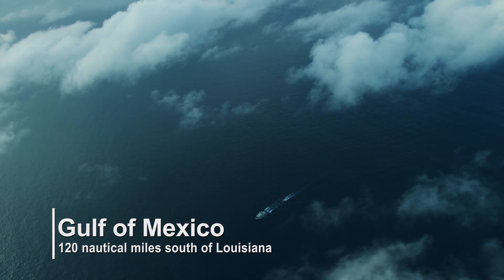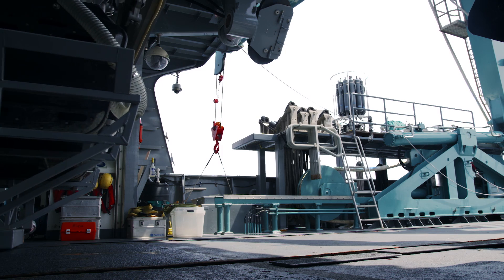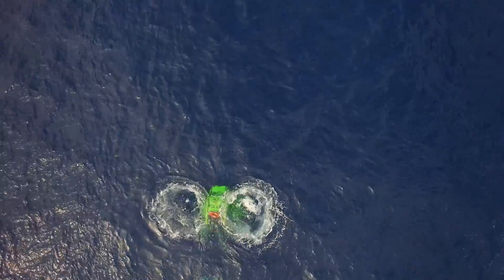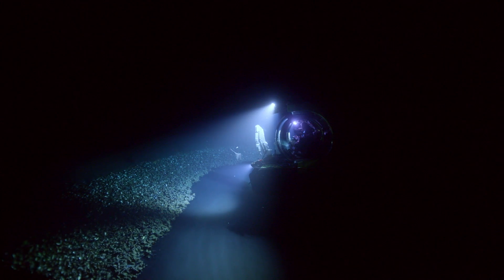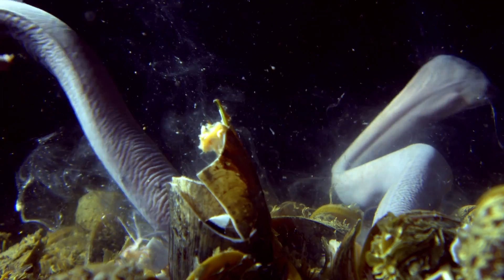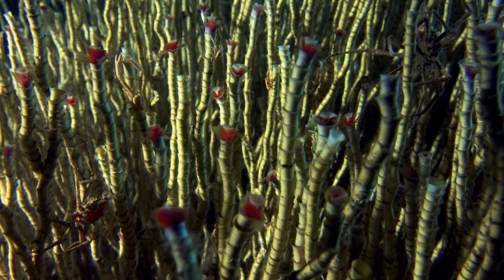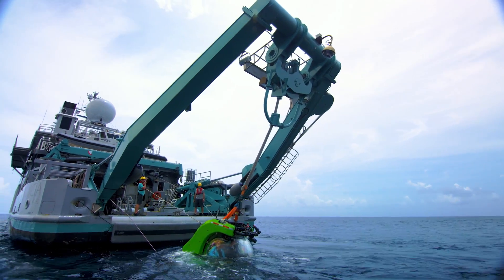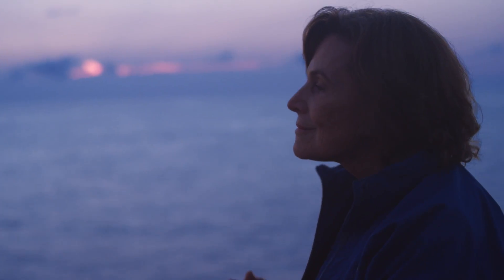Discovering underwater lake ecosystems for Blue Planet II OurBluePlanet | BBC Earth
Brine pools are saltwater lakes at the bottom of our oceans that we know little about. Dive down into the deep sea with the Blue Planet II and Alucia Productions team to discover how they filmed the incredible ecosystems in the Gulf of Mexico.

Hear from pioneering scientists Dr Sylvia Earle and Dr Mandy Joye about why these fascinating but toxic lakes offer exciting opportunities for new science and medicine.

ourblueplanet is a digital project between BBC Earth and Alucia Productions. Join the conversation over on Twitter @OurBluePlanet. This film was produced by Alucia Productions. You can find out more about Alucia on their

Production Crew:
Director: Mark Dalio
Director of Photography: Janssen Powers
Field Audio: Mike Kassic
Production Manager: Audrey Costadina
Associate Producer: Marjorie Crowley
Editor/Colorist: Ryan Quinn
Re-Recording Mixer (honeymix): Eric Thompson
Assistant Editor: Jorge Alverez
Post Production Supervisor: Brian Golding
Executive Producer: Jennifer Hile

About BBC Earth:
The world is an amazing place full of stories, beauty and natural wonder. Explore the official BBC Earth YouTube channel and meet the animals and wildlife of your planet. Here you'll find 50 years worth of astounding, entertaining, thought-provoking and educational natural history documentaries. Dramatic, rare and wild nature doesn't get more exciting than this. You can also become part of the BBC Earth community on Facebook, Twitter and Instagram. Here you'll find the best natural history content from the web, exclusive videos and images and a thriving, vibrant community.